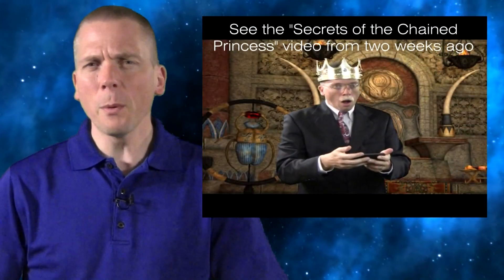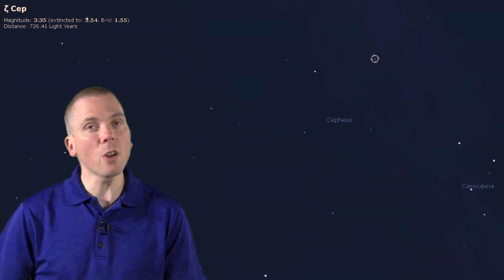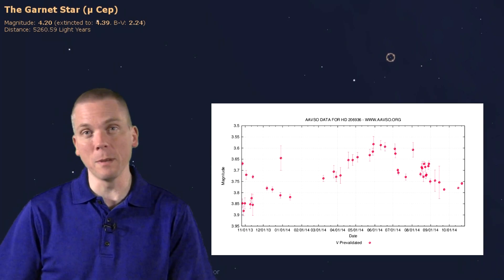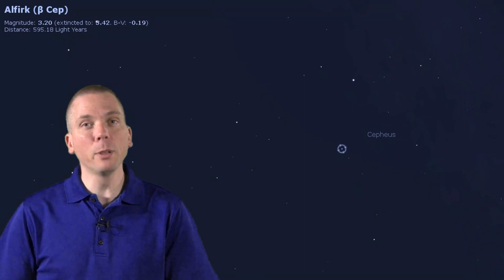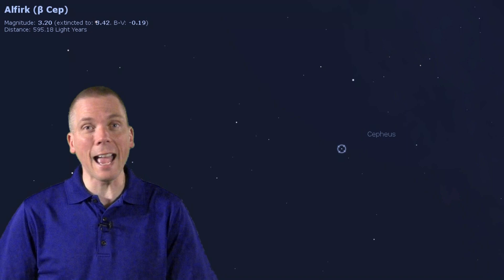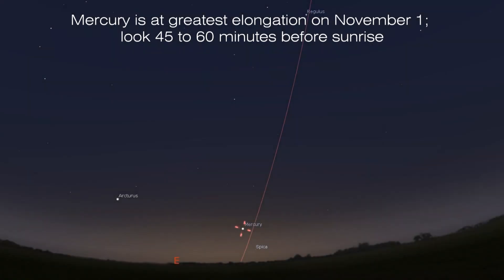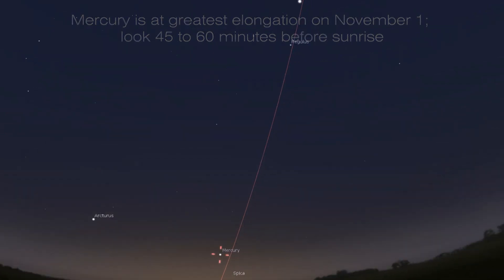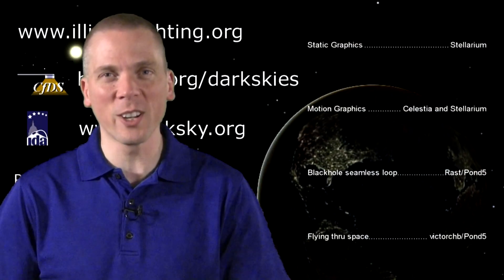EOTS: Costume-changing stars in Cepheus (10/27-11/2)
Just like Halloween where people change costumes, some stars change their appearance as well. In Cepheus, there are several variable stars that do this - but check out the colors of these stars too. Mu Cephei is a deep orange and Beta Cephei is a blue-white while having a contrasting-colored companion nearby. And Delta Cephei is perhaps the best known variable of all, being the prototype of Delta Cepheids, and varying in naked eye ranges. See what's up in the night sky every week with "Eyes on the Sky" videos, astronomy made easy.